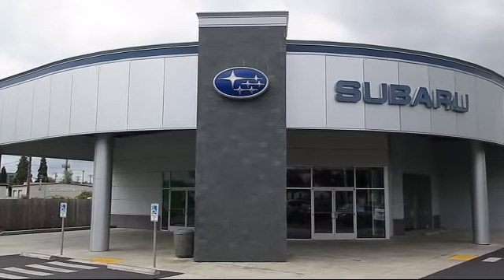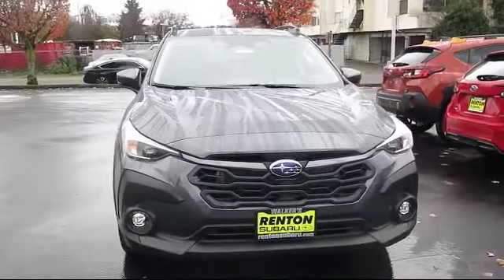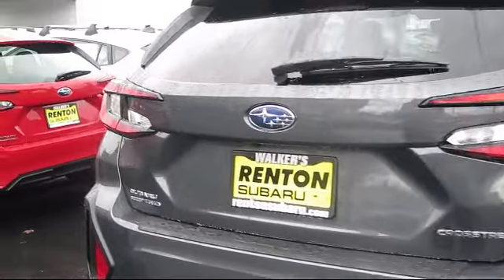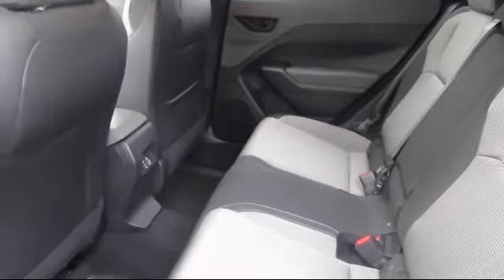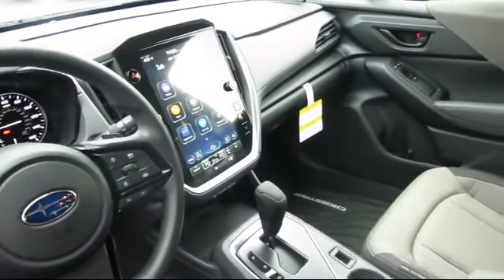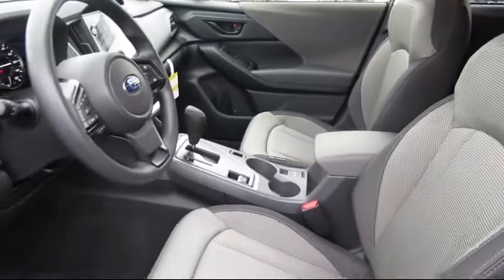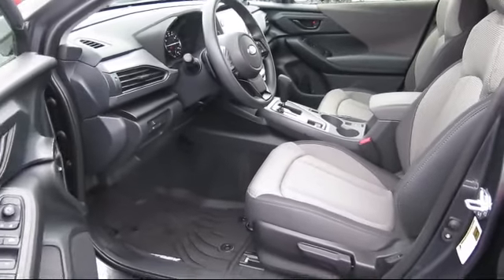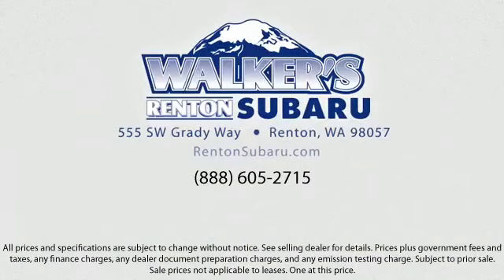2024 Subaru Crosstrek Premium Seattle Bellevue Renton Kent Auburn